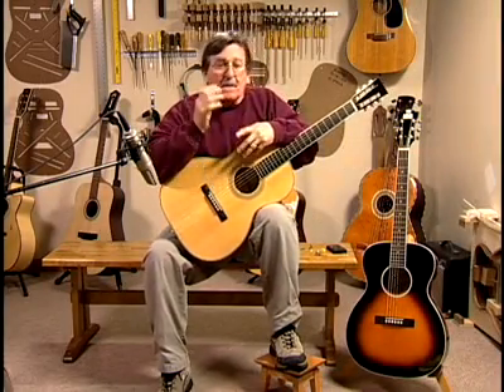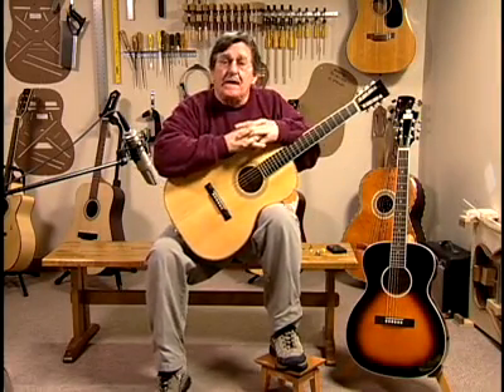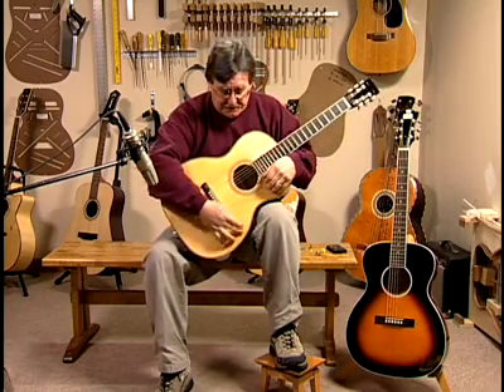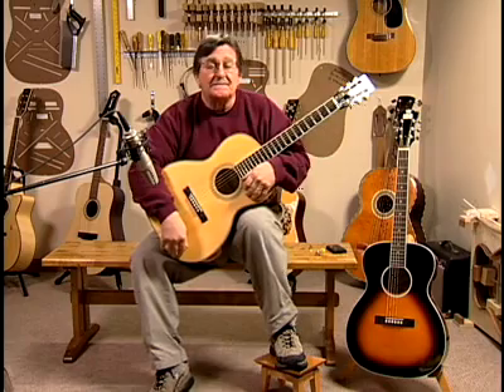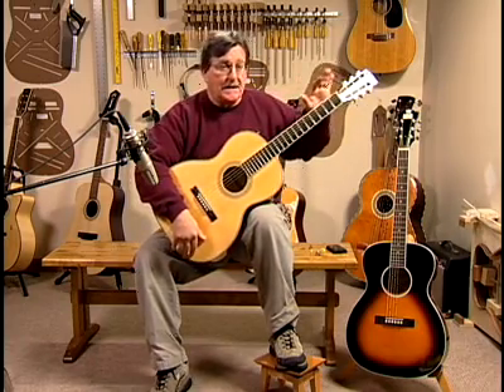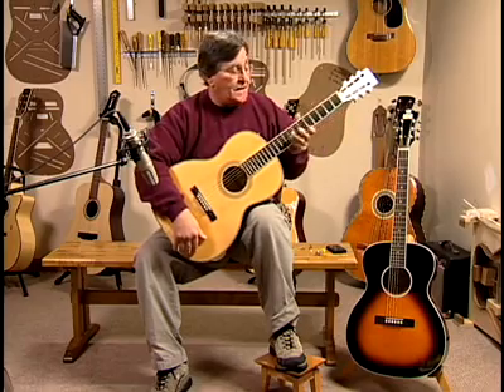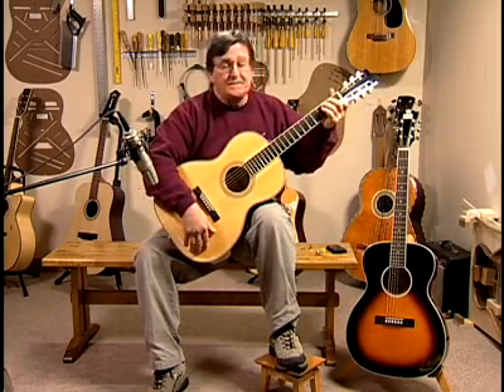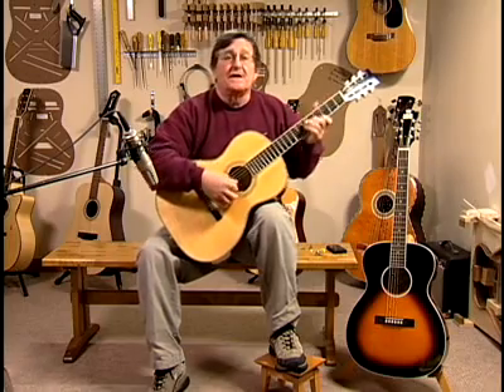Come back baby played on a Recording King ROS-16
You can learn more about my guitar building, banjo and mandolin DVDs
Come back baby played on a Recording King ROS-16 guitar.  This is one of many guitars that I sell on E-bay and in my guitar store.